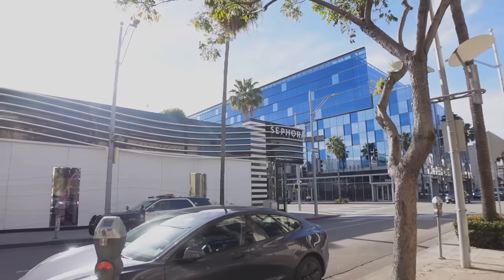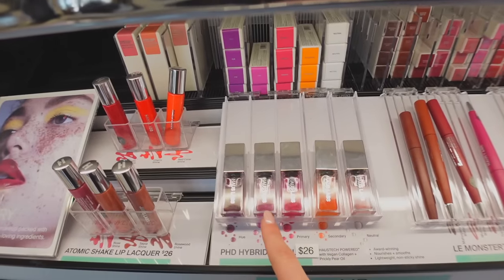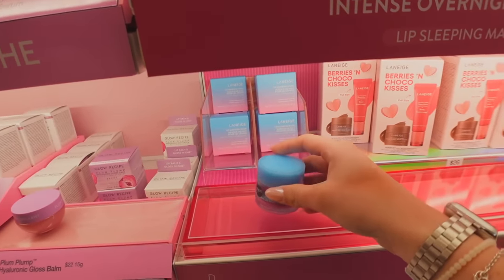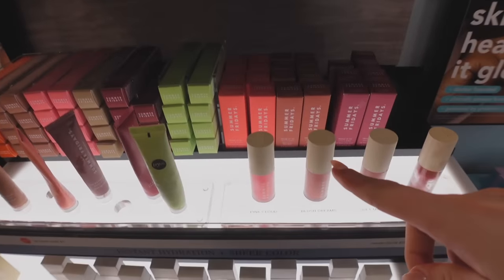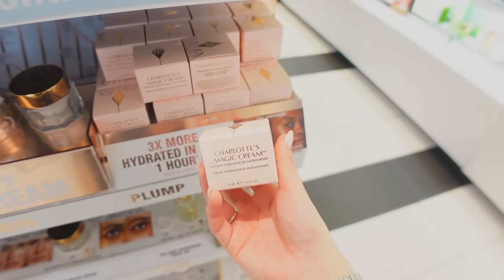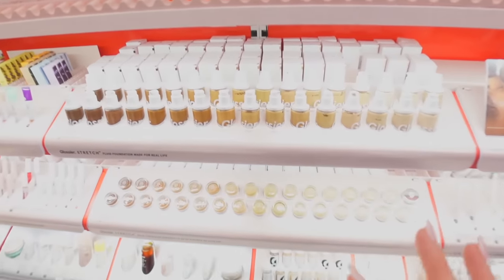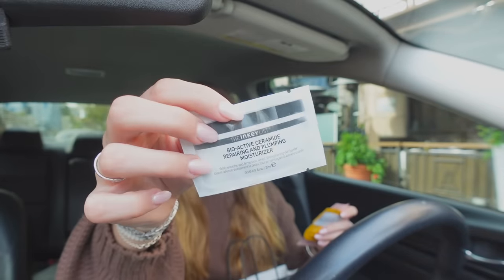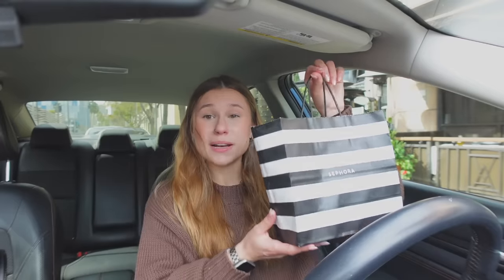BEVERLY HILLS SEPHORA SHOPPING | sephora haul, new makeup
LET’S GO SEPHORA SHOPPING IN BEVERLY HILLS!! I have filmed quite a lot of sephora shopping videos in the past before but I thought it would be so much fun to shop in the Beverly Hills sephora. And there were so many new makeup products and brands that I haven’t seen before.
     I picked up a few restocks, along with other products that I haven’t tried. But I had so much fun. I picked up the Charlotte tilbury setting spray and the blush wand. I also was able to find the new summer Fridays lip oil which is what I have been wanted to try for so long. I also was able to pick up the gisou hair mask and I cannot wait to try it. You guys should be definitely expecting a video coming soon where I will try all these products.
Thank you guys so much for watching this video, if you all enjoyed, let me know in the comments below, along with any other video ideas you guys have for me. I love hearing what you guys have to say. I love you all so much and I will see you in my next video… bye!!

ABOUT ME:
AGE: 21
LOCATION: SOCAL
HEIGHT: 5’2